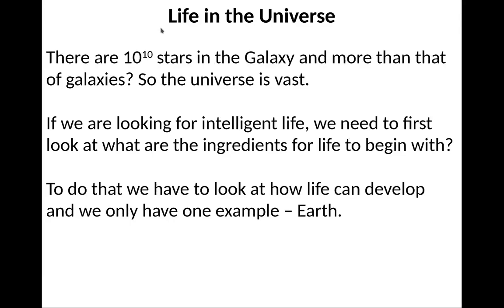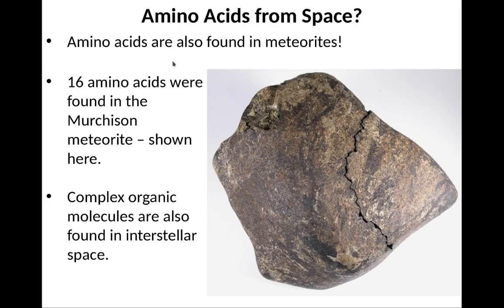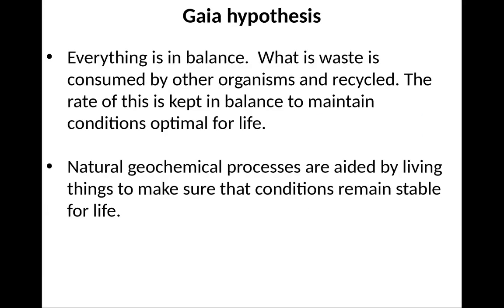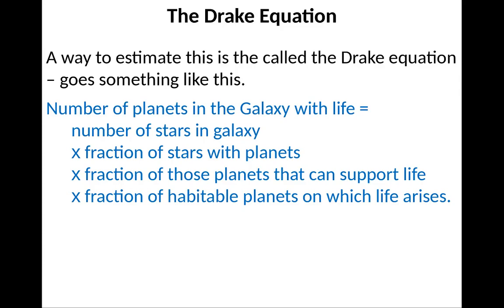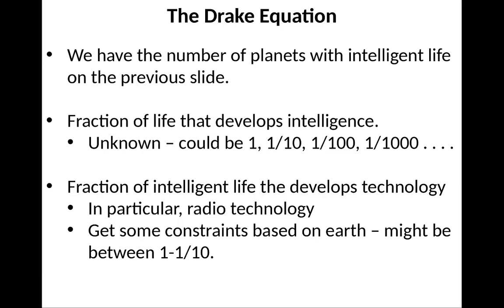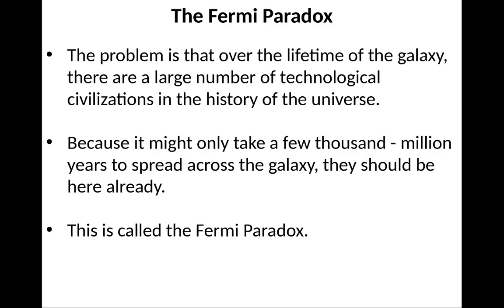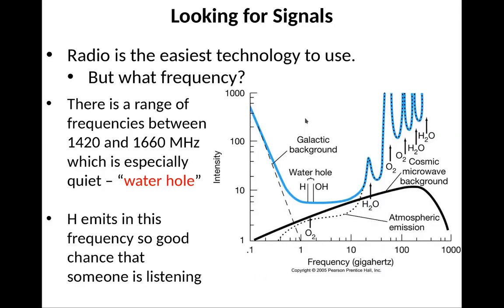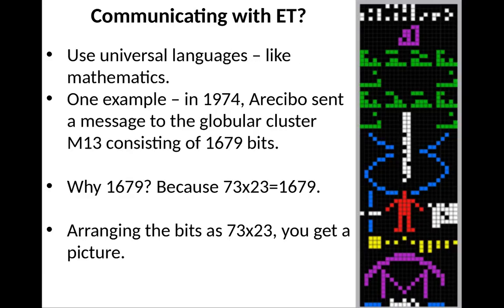Life in the Universe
Life